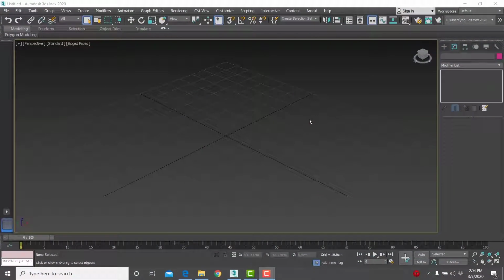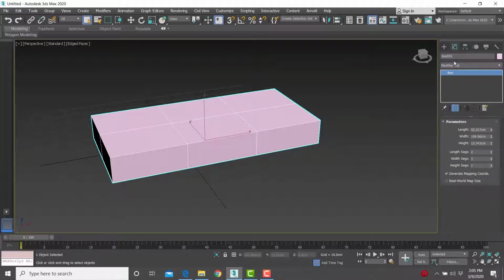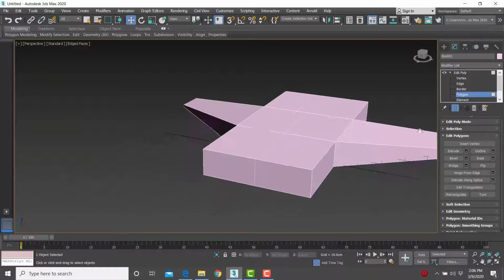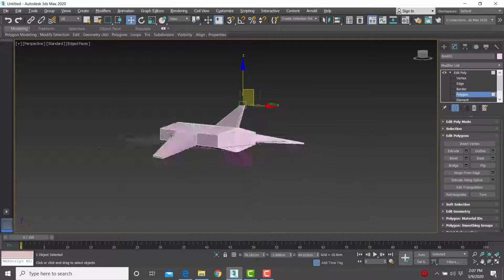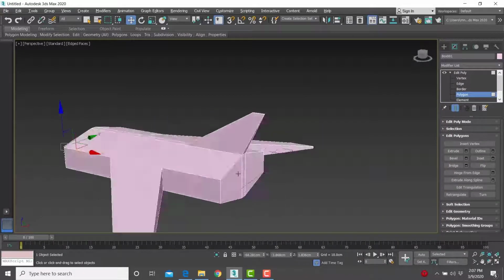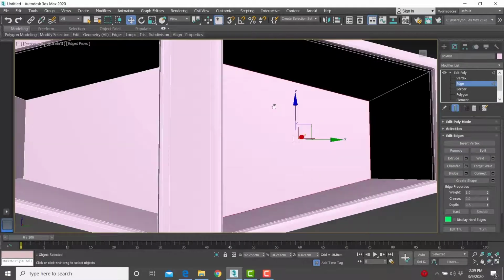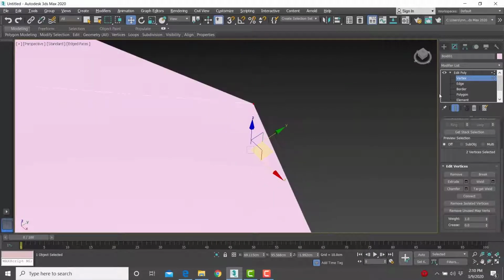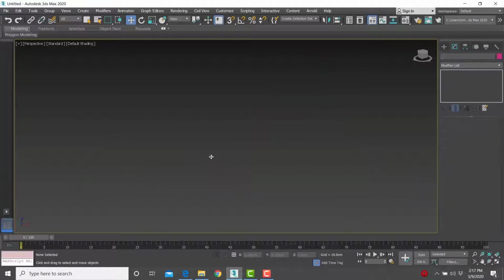Edit Poly Practice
This is a quick practice using the edit poly modifier